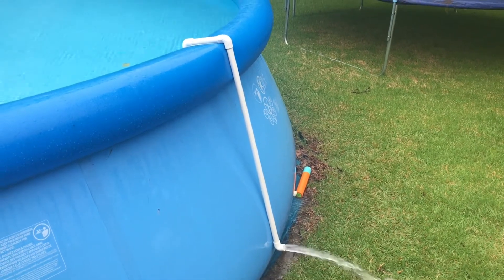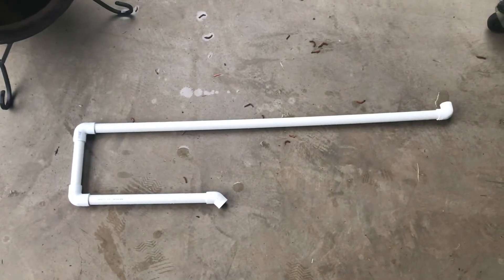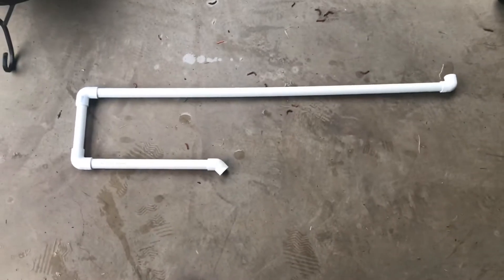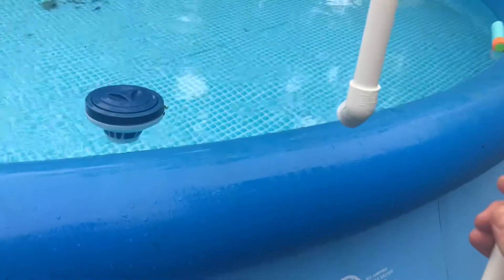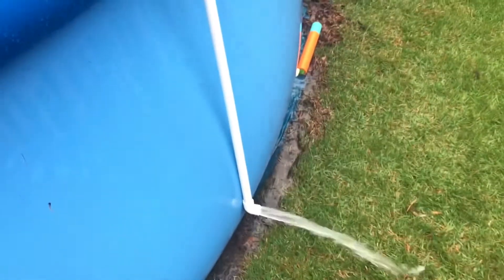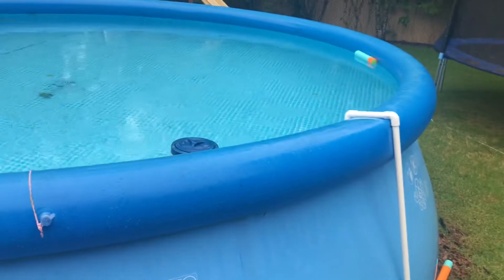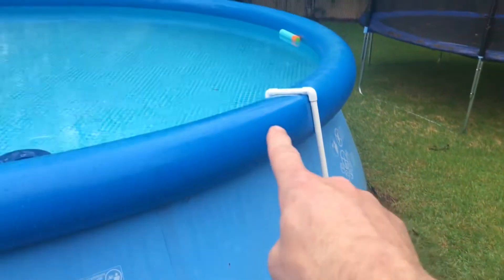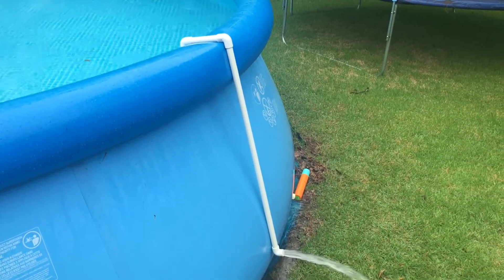Intex Easy Set Quick Siphon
A simple siphon for removing excess water, especially after a rain.